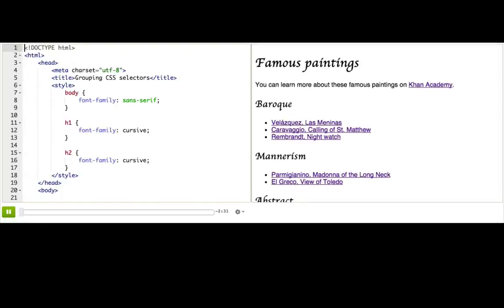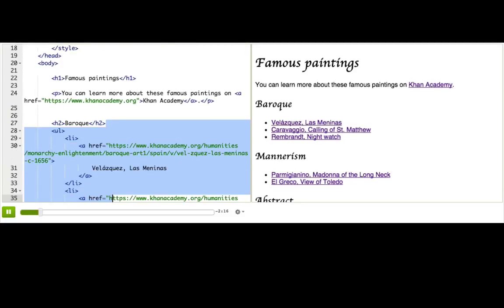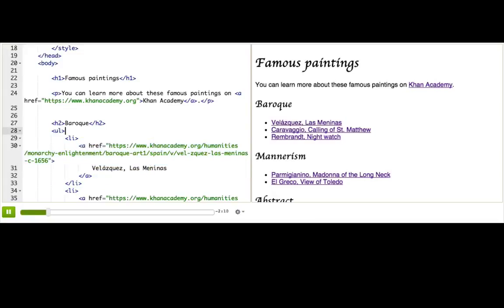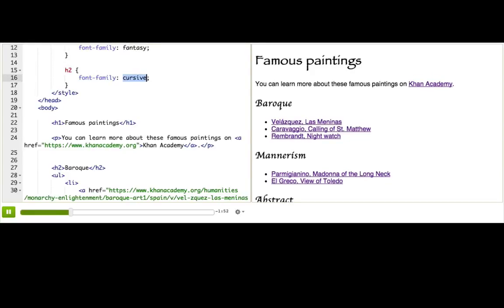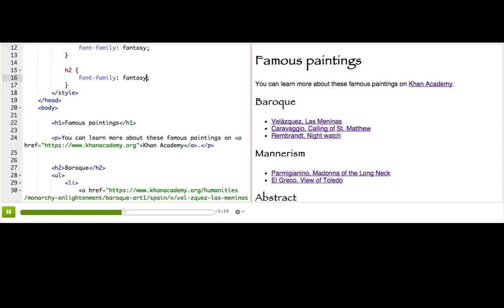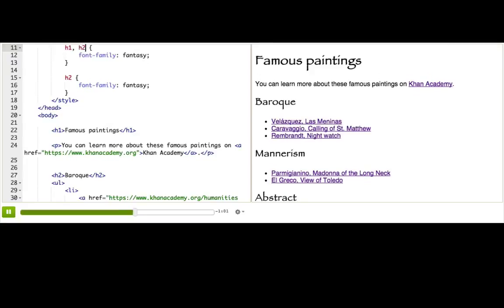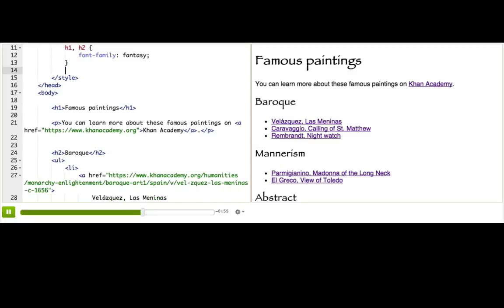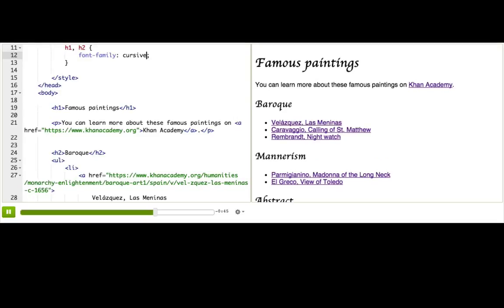12 Grouping CSS selectors Intro to HTML CSS Making webpages Computer Programming Khan Academy